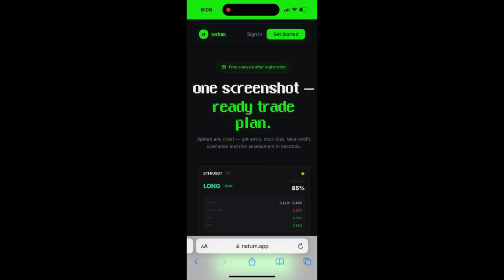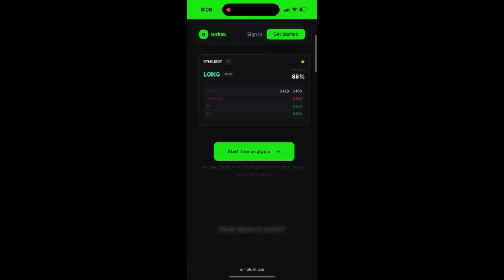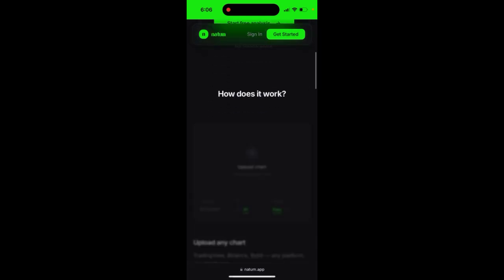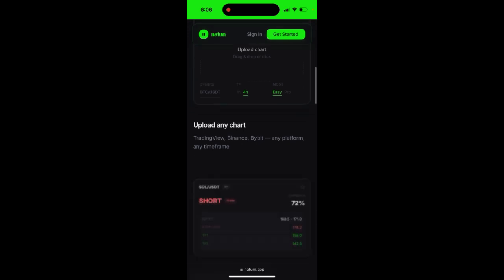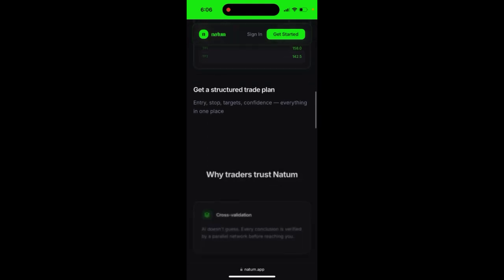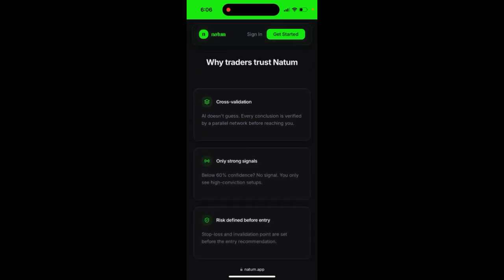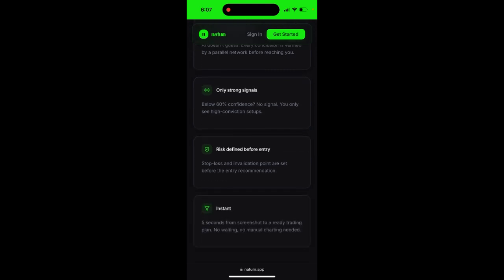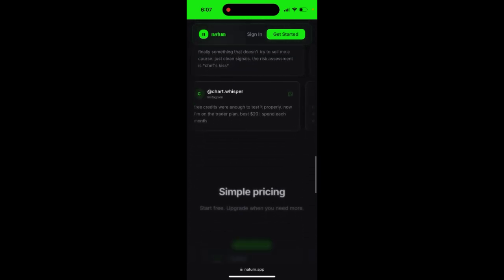NATUM APP TUTORIAL